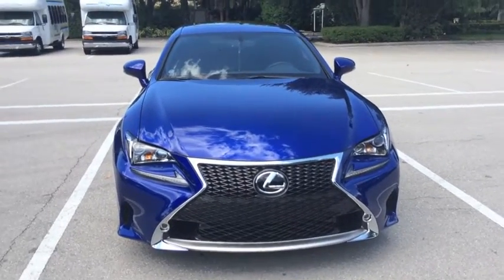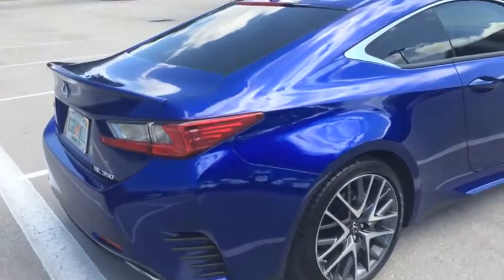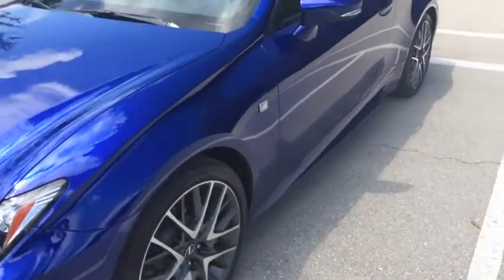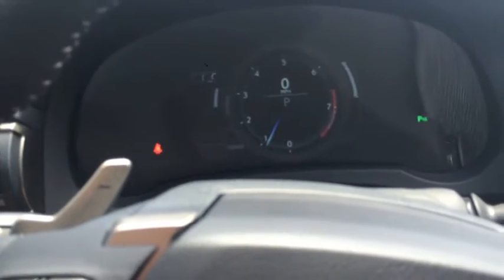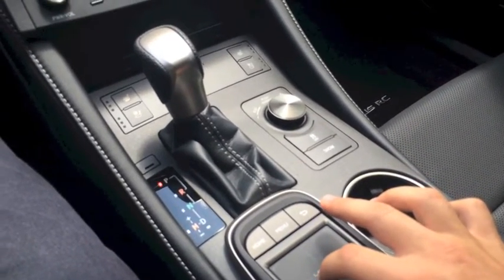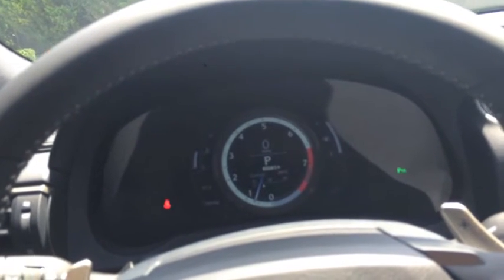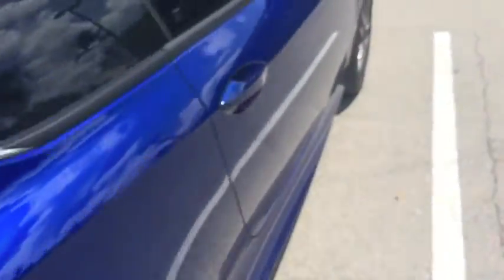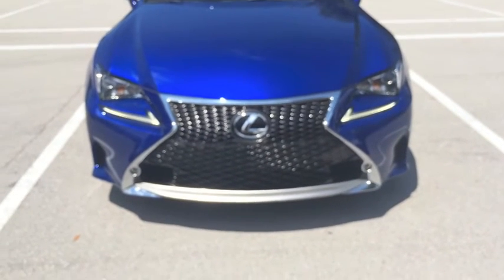||2015 - 2017 LEXUS RC350 F-Sport RWD Owner Review HD ||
2015 Lexus RC350 F Sport review